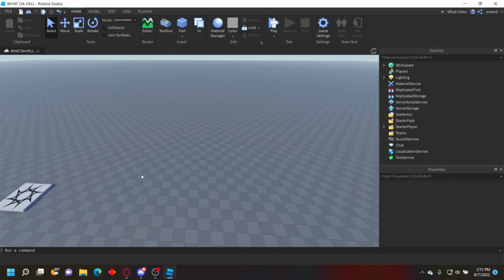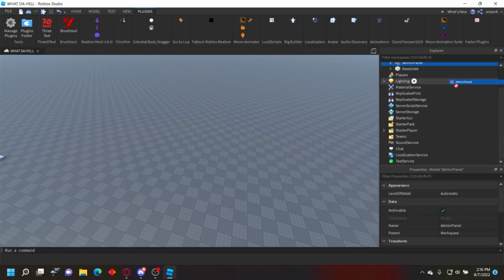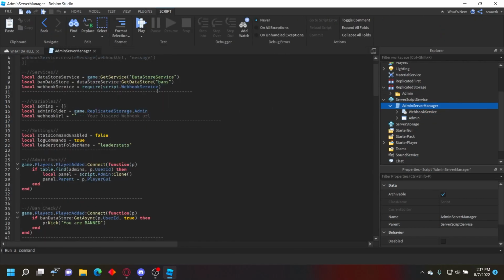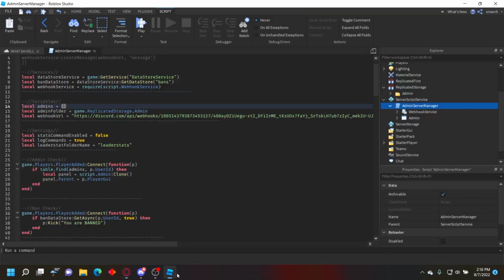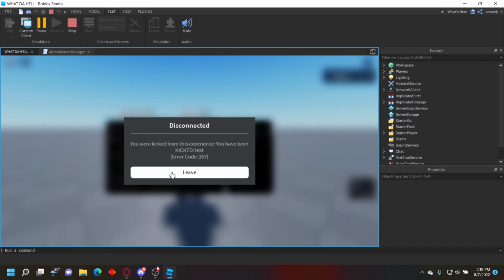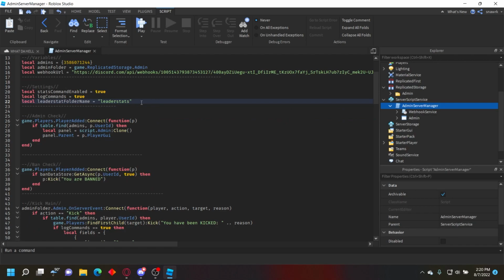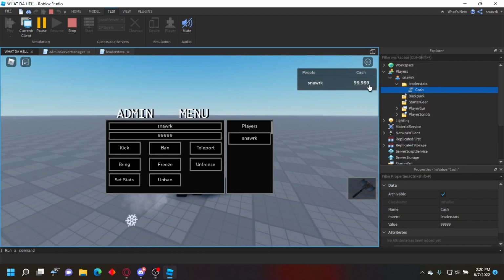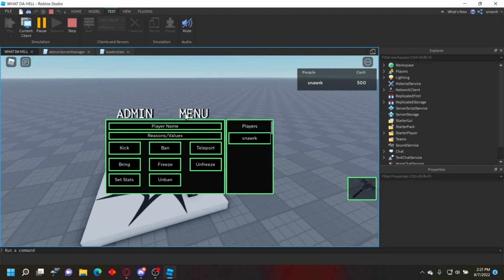Updated admin panel with Discord Logging | Roblox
In this video i simply show you how to set up my admin panel with discord logging

Thumbnail: @BreadOW